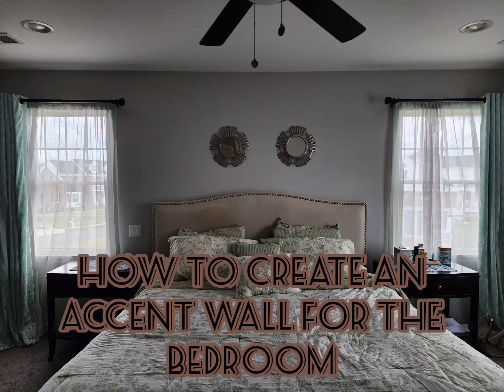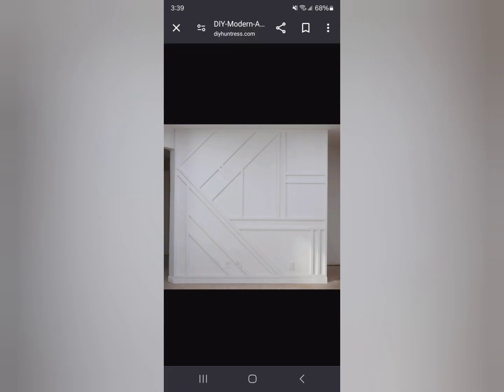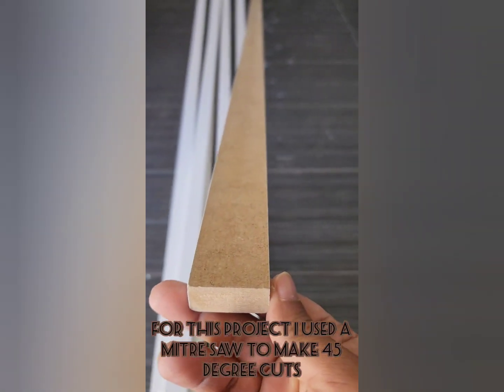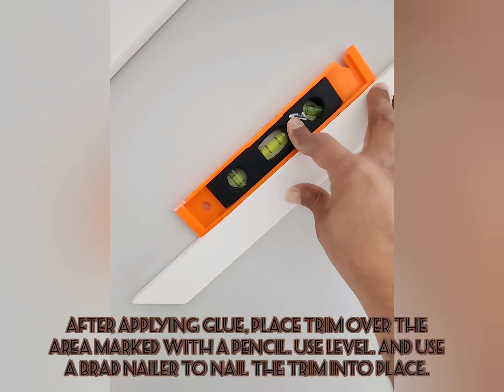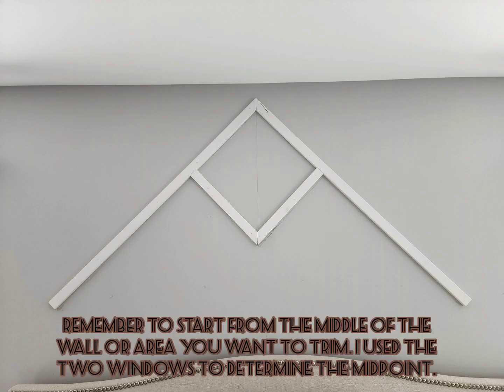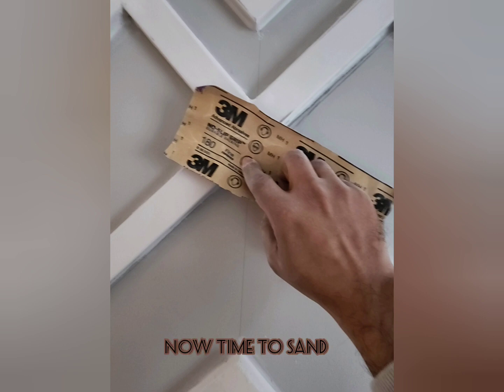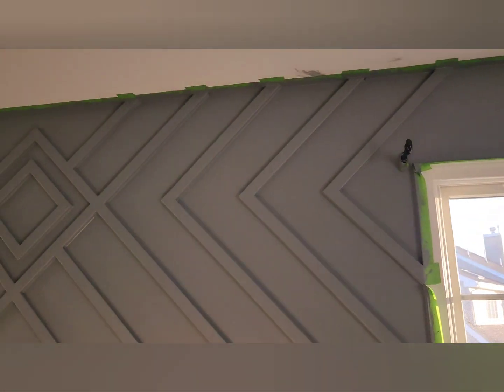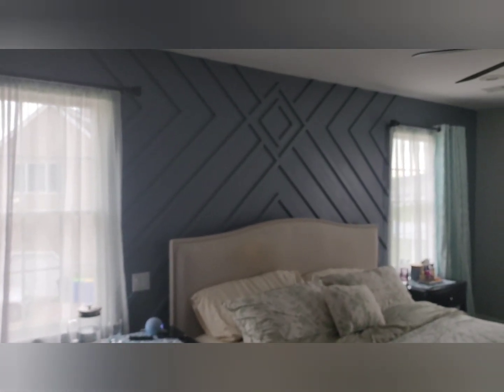Bedroom transformation on a budget | Accent wall using molding/trim | Geometric pattern | Wall decor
Used 1 in x 2 in MDF primed trim, Sherwin Williams Infinity paint (satin sheen, color Elephant Gray)